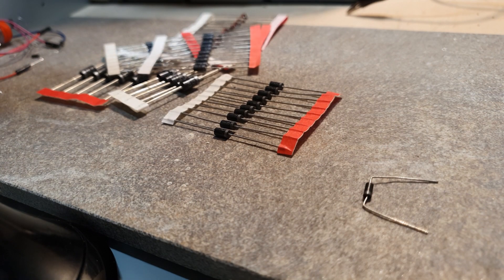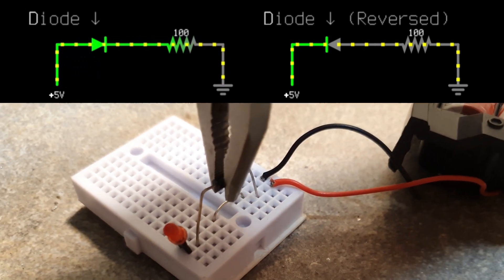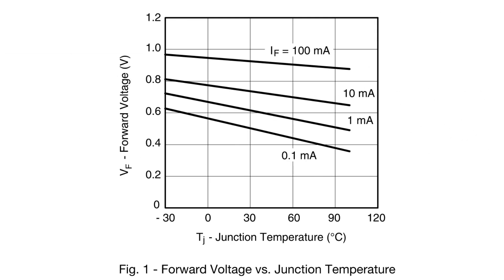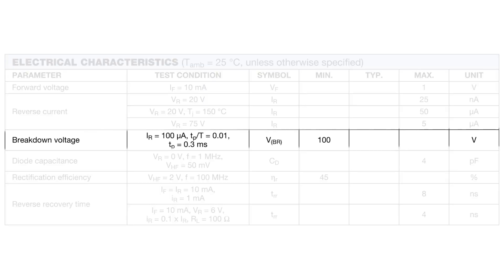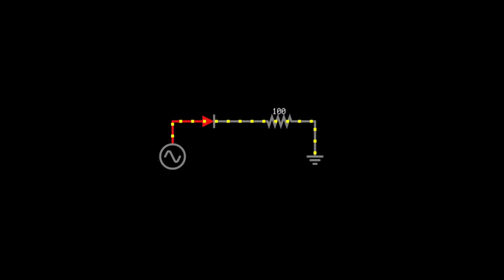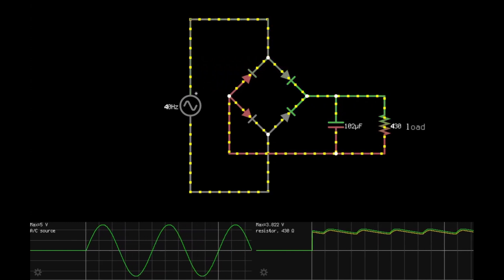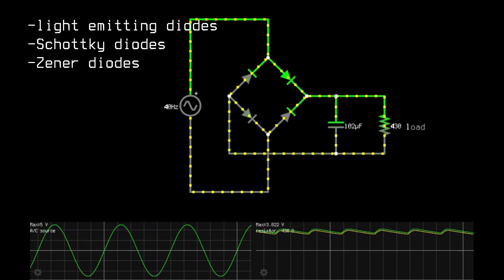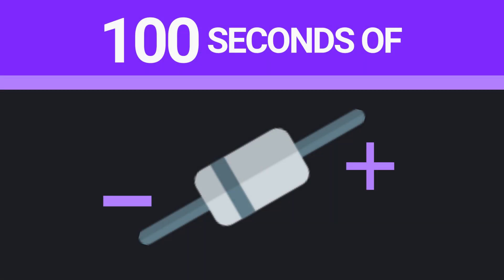Diodes in 100 Seconds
Common and useful electronic components that allow current to flow in only one direction.

Their behavior is most often used to rectify AC to DC. However there can also be
used in microwaves, optics, sensing, protection circuits, and many more.

One famous diode circuit is the FULL BRIDGE RECTIFIER.

The most common variants of diodes are:
-light emitting diodes, they emit light when current flows through them
-Schottky diodes, special diodes that switch very fast.
-Zener diodes, they can conduct in both forward and reverse.

diode icon from Pixel perfect from Flaticon